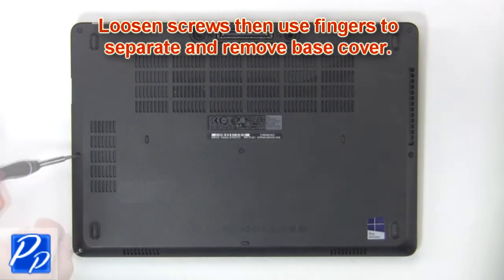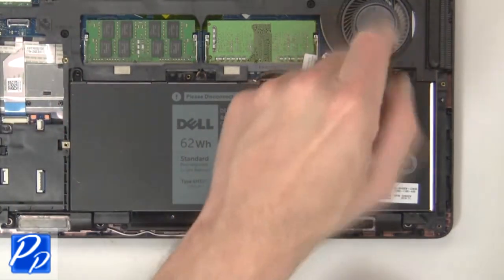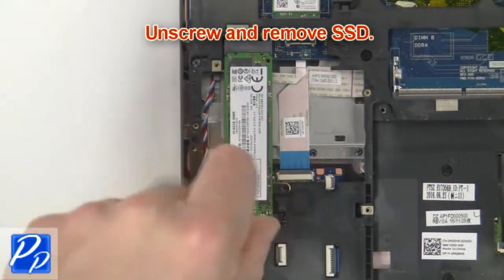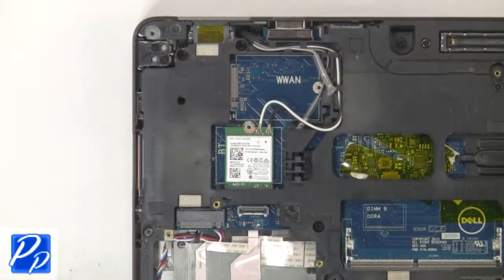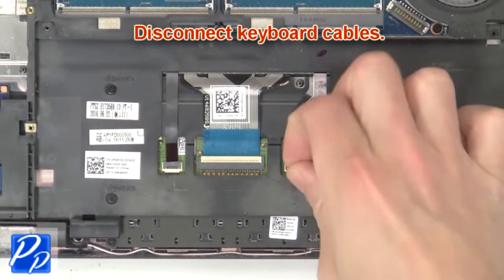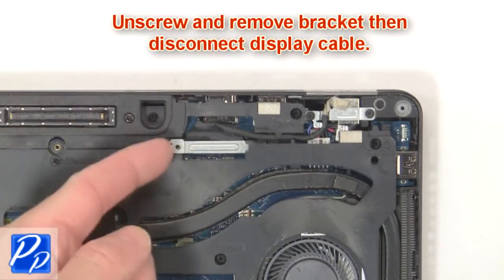Dell Latitude E5470 (P62G001) Dock Frame How-To Video Tutorial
Dell Latitude E5470 video repair tutorial was brought to you

Dell Latitude E5470 Parts List in Stock 140/601